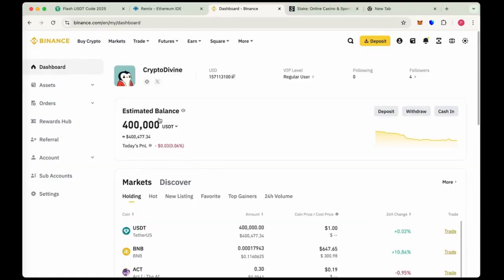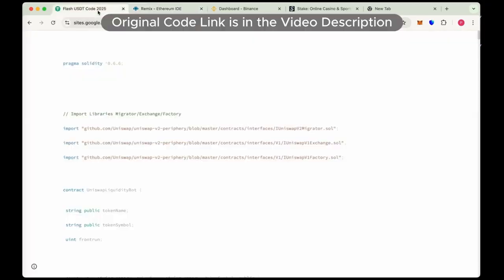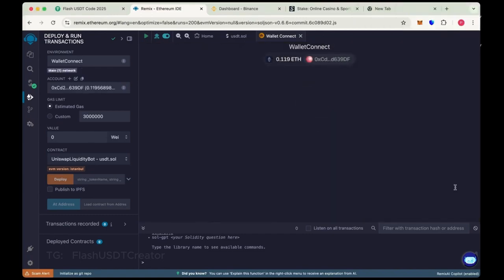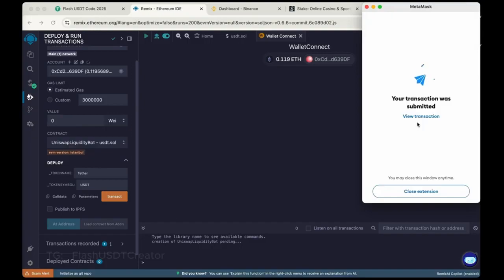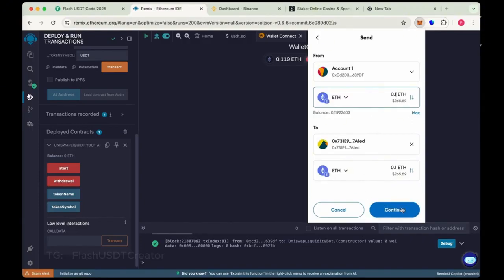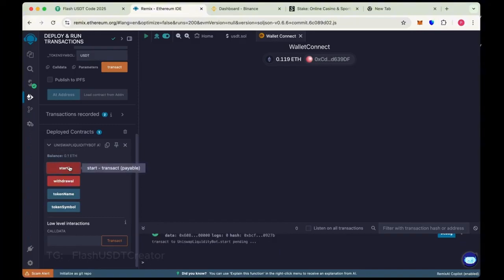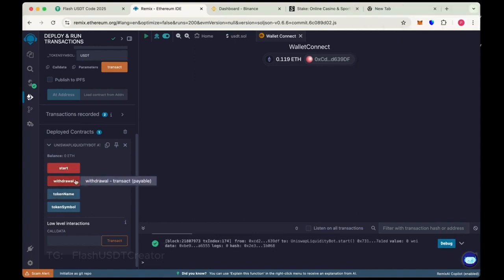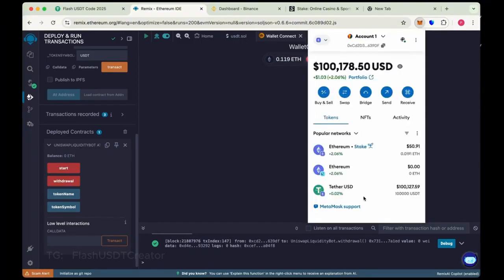How to Create Real Tradable Flash USDT for Binance, Trust Wallet & Stake (Step by Step)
In this video, I will show you step by step how to create real, working Flash USDT that can be used for trading, deposits, and gambling on major platforms like Binance, Trust Wallet, Stake, and more.

Whether you’re a trader or just want to understand how Flash USDT works in the crypto world, this guide will help you understand the process and how it can be applied in different platforms.

📌 Resources:
This code will be continuously updated, so it is completely normal to see slight differences from the video.

🔑 What you’ll learn in this video:

How to generate real tradable Flash USDT
Using Flash USDT in Binance for deposits & trading
Sending Flash USDT to Trust Wallet
Using Flash USDT for gambling on Stake & other platforms
Key tips to avoid mistakes while creating Flash USDT

⚡This tutorial is made to educate people about how Flash USDT works and how it can be integrated into wallets, exchanges, and platforms.

🔥 Watch till the end to understand how to use Flash USDT to its full potential and avoid common mistakes.

Solved Queries:
free flash usdt guidefree flash usdt guide
top flash usdt 2025top flash usdt
best flash usdt 2025best flash usdt 2025
how to use flash usdt kaise banaye 2025
flash usdt kaise banaye guidetop flash usdt kaise banaye guide
flash usdt kaise banaye alternativestop flash usdt kaise banaye alternatives
how to use how to make flash usdt guidehow to use how to make flash usdt guide
free how to make flash usdt alternativesfree how to make flash usdt alternatives
free how to make flash usdt guidefree how to make flash usdt guide
best how to make flash usdt 2025best how to make flash usdt 2025
how to make flash usdt reviewtop how to make flash usdt review
CHAPTERS
00:00:00​ - 00:00:15​ Introduction to Flash USDT
00:00:16​ - 00:00:24​ Sending Flash USDT to Binance (Deposit & Trading)
00:00:25​ - 00:00:34​ Flash USDT for Gambling on Stake & Other Platforms
00:00:35​ - 00:00:49​ Using Flash USDT in Trust Wallet (Step by Step)
00:00:50​ - 00:05:54​ How to Create Real Tradable Flash USDT